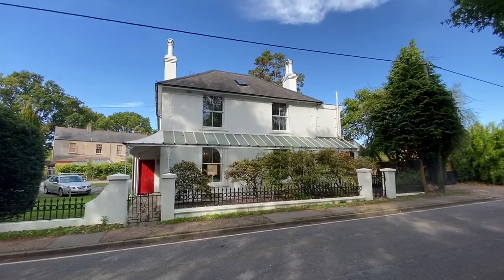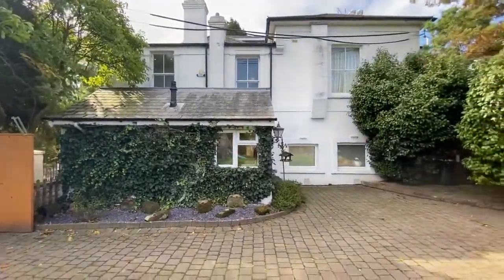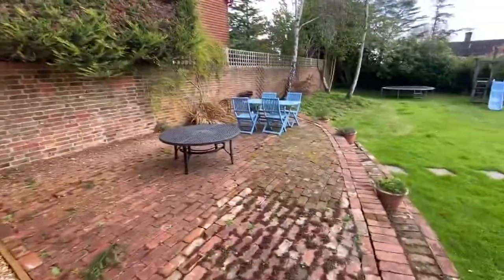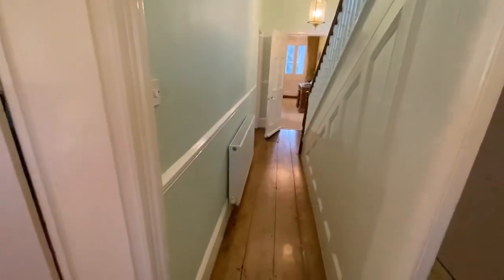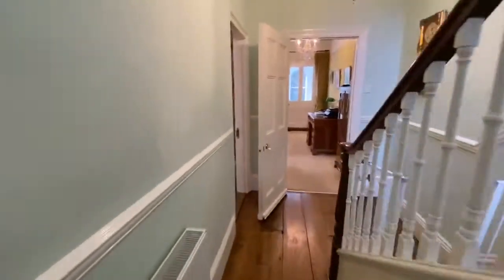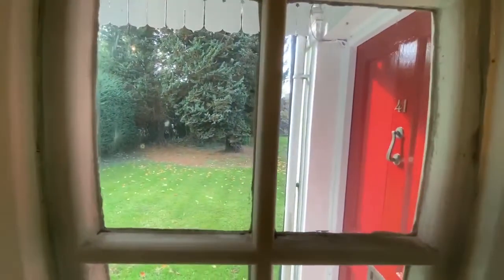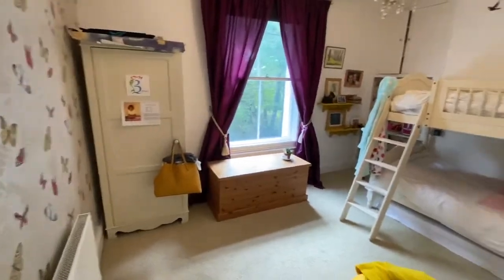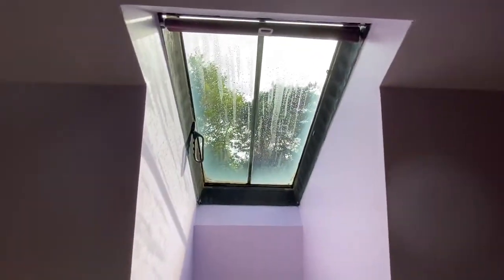Lewes Road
SALE AGREED
An online viewing of Lewes Road, on the market for £685,000.